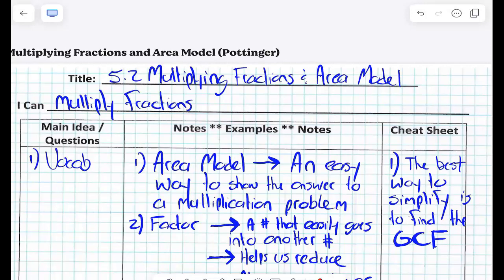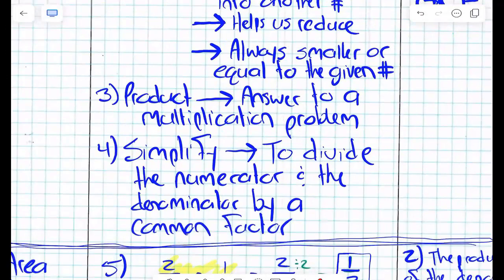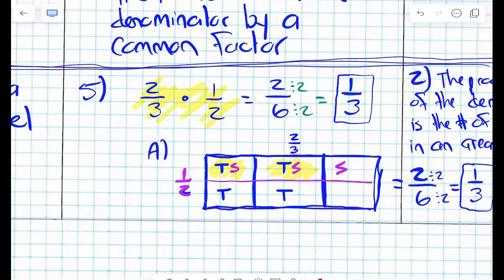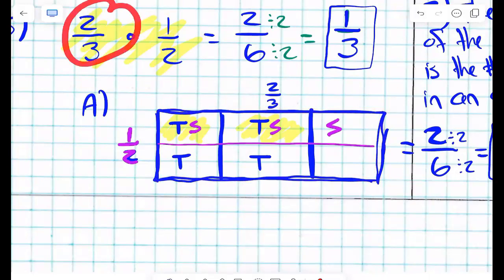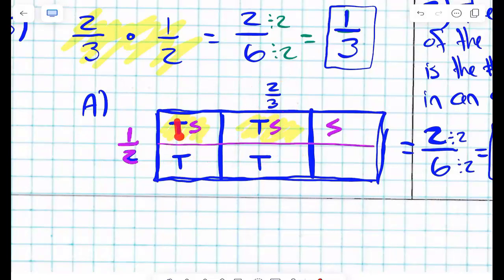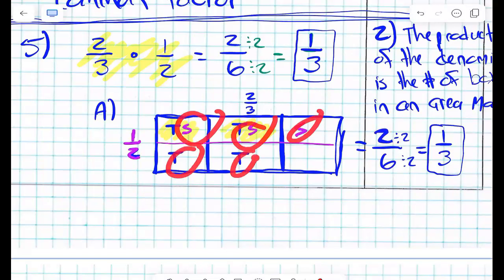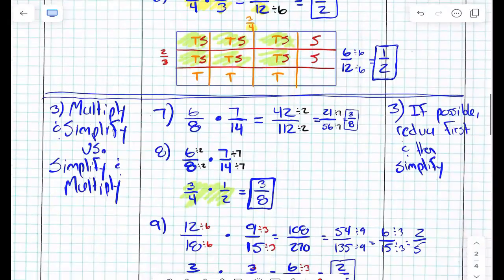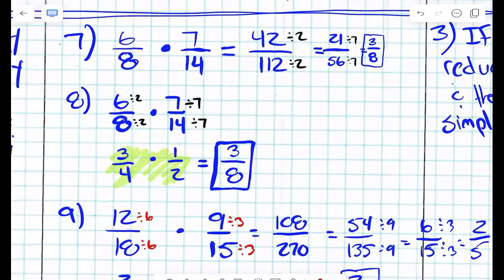5.2 Multiplying Fractions and Area Model (Pottinger)